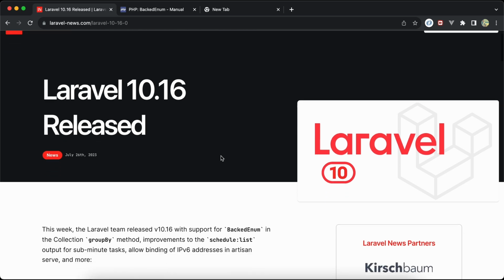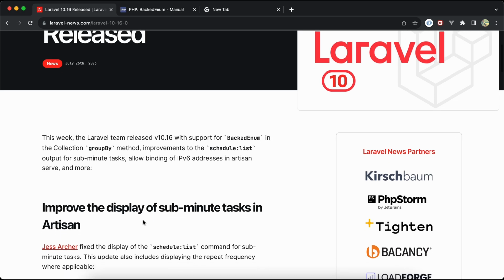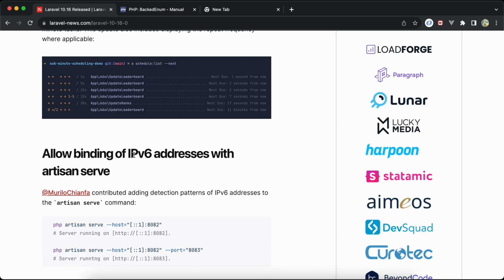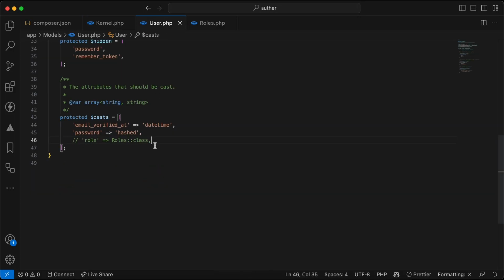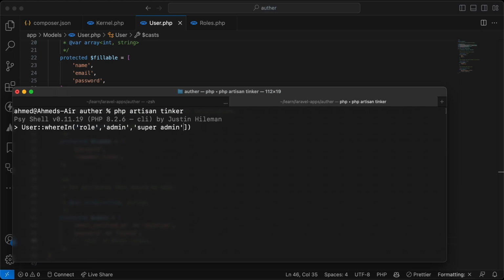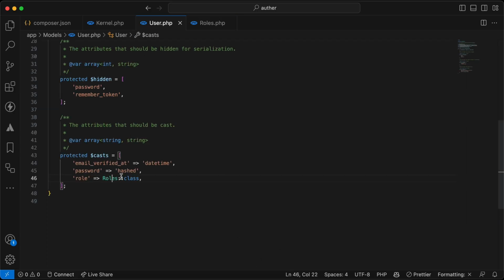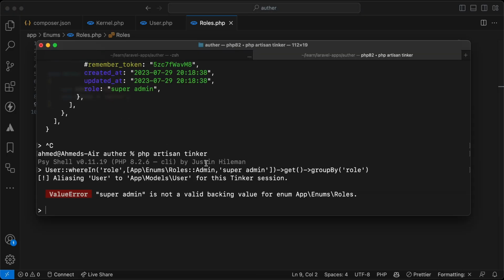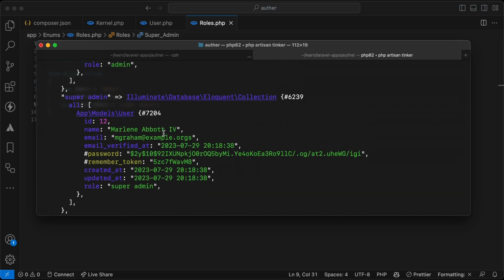Laravel 10.16: What's New in the Latest Release?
In this video, we dive into the latest release of Laravel, version 10.16, and uncover the incredible new features and improvements that will take your web development to the next level. From enhanced performance optimizations to game-changing functionalities, we explore everything you need to know about Laravel 10.16.